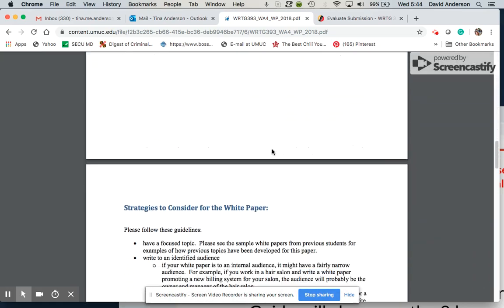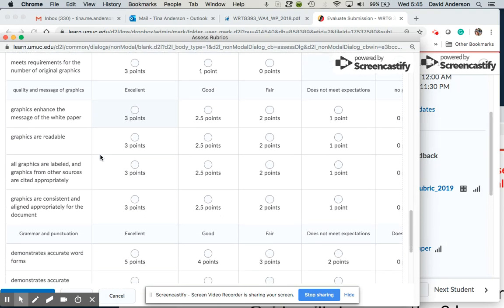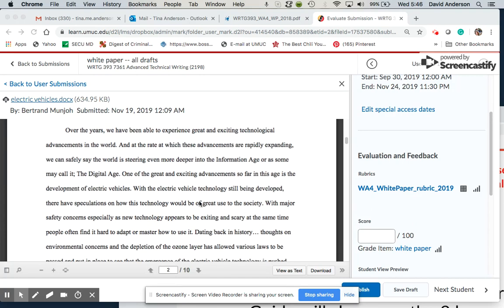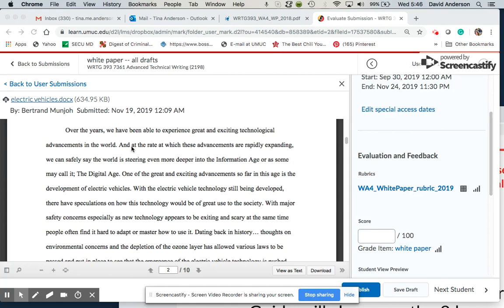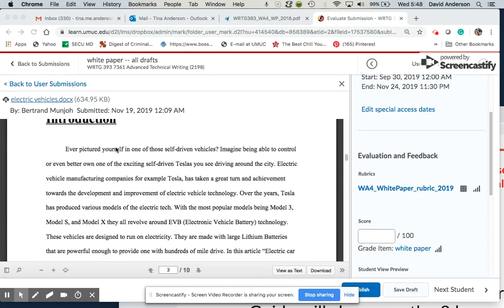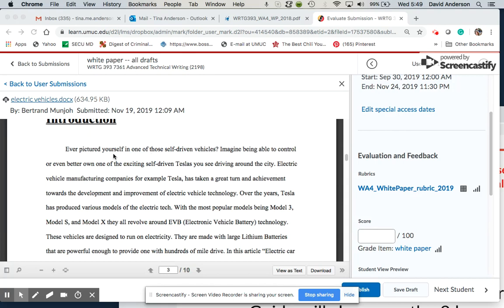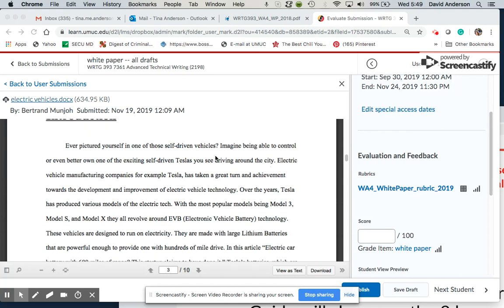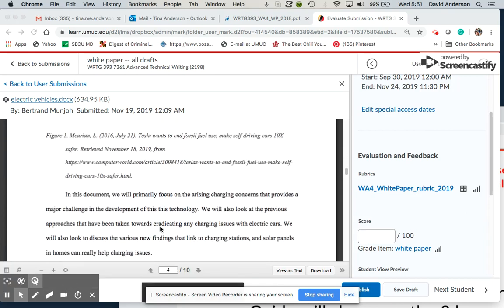Untitled: Nov 20, 2019 5:51 AM